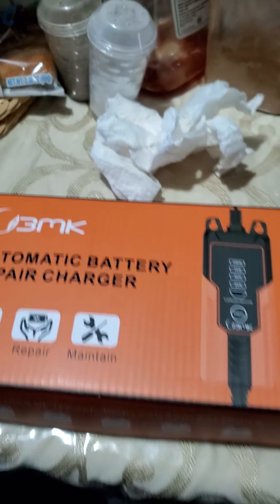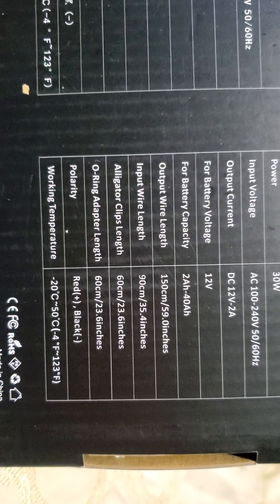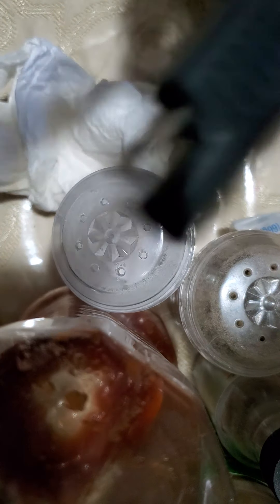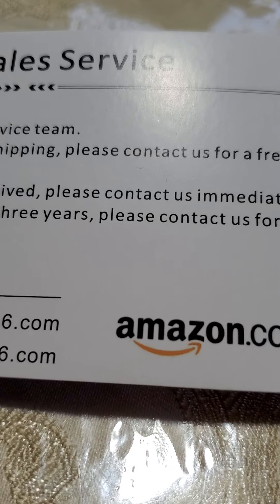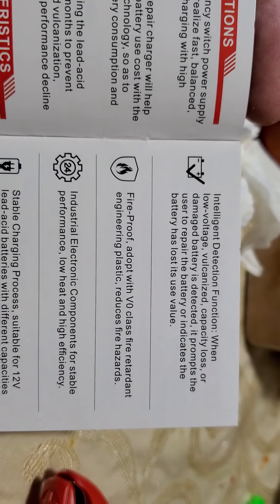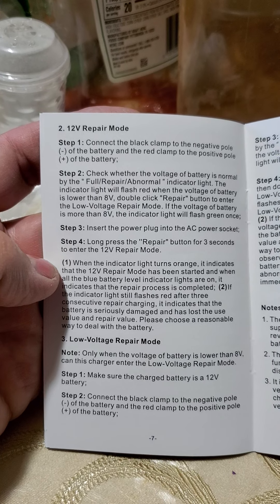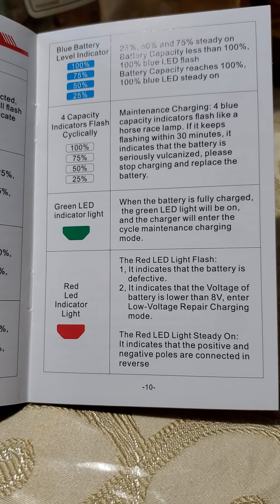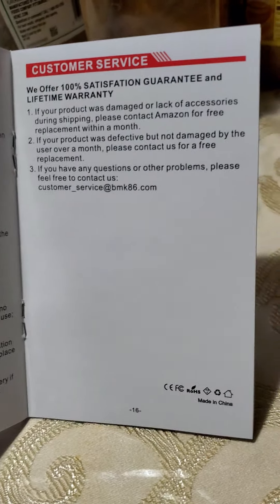unboxing battery charger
let's see what we have here